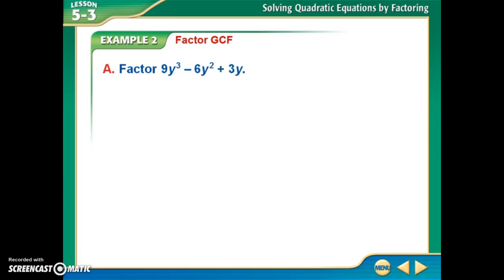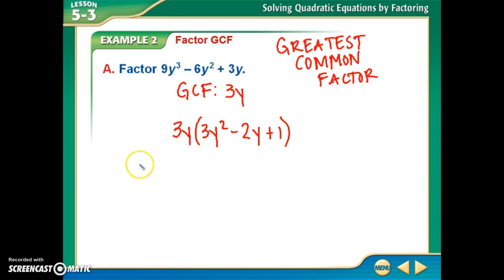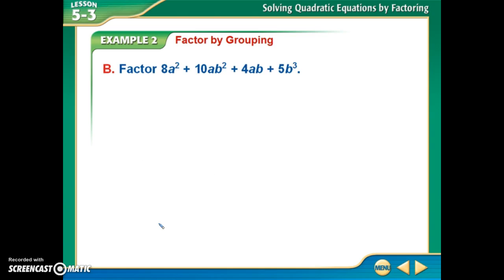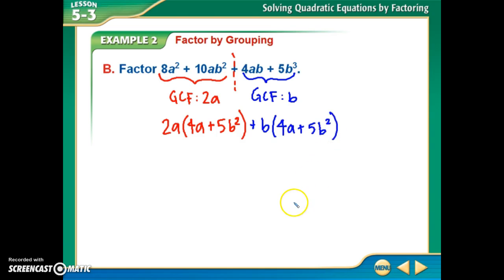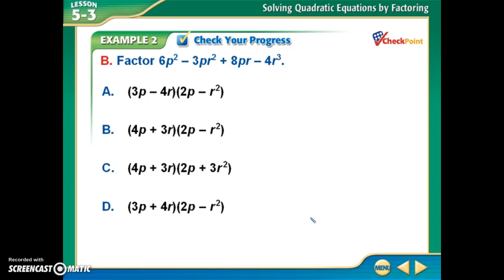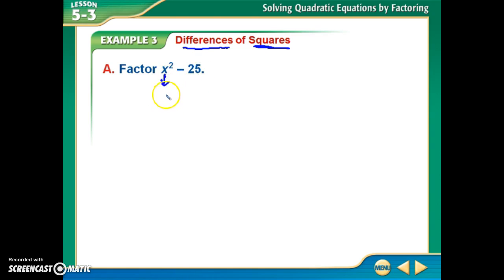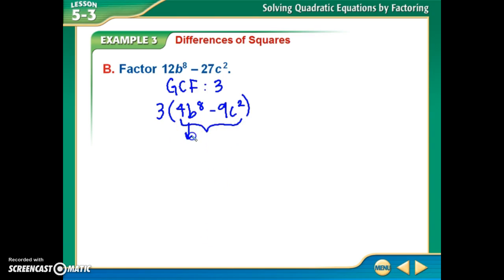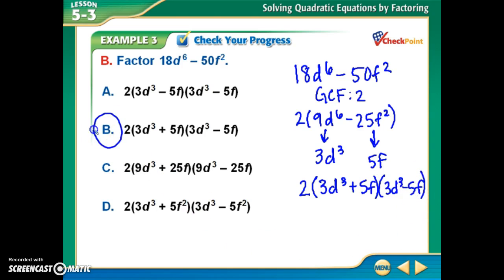Factoring: GCF, Grouping, Difference of Squares